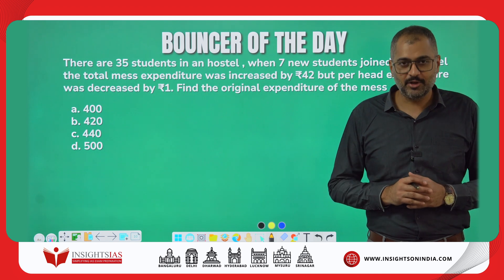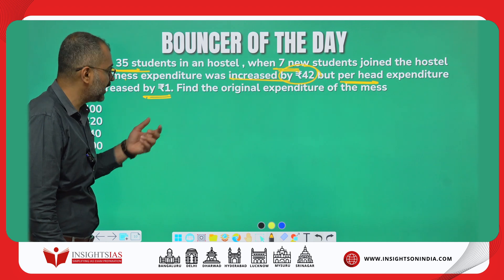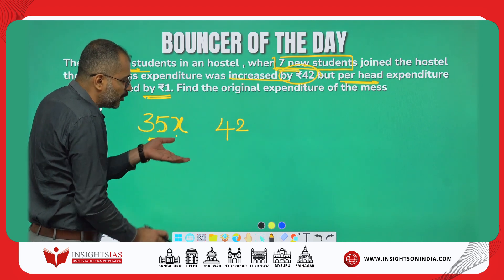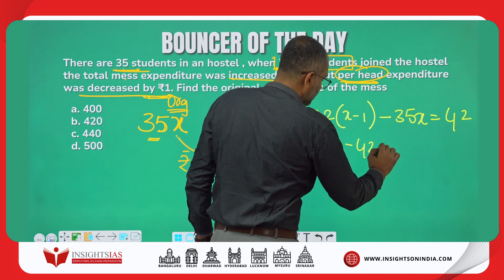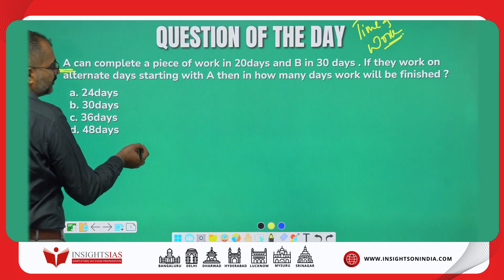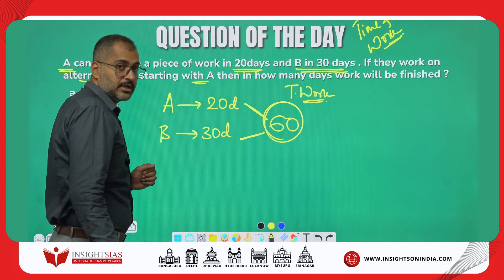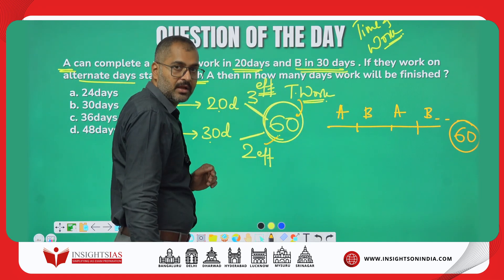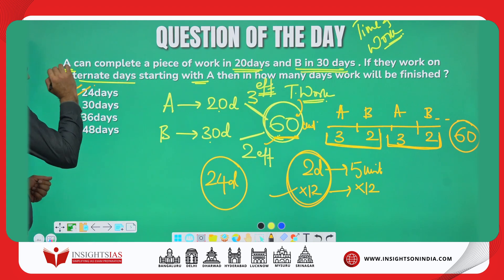[15th Aug 2024] CSAT Question of the Day | Shamanth Sir, Faculty at Insights IAS